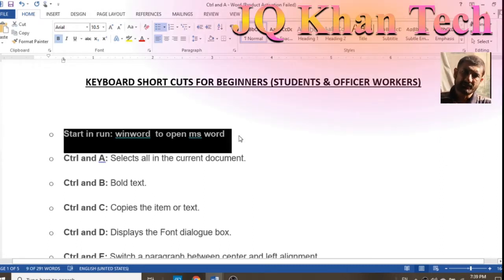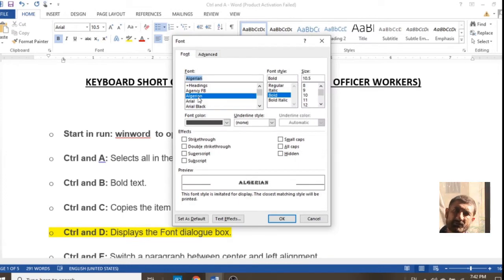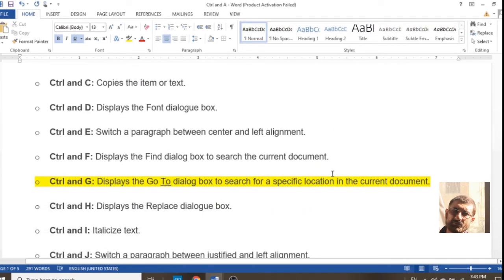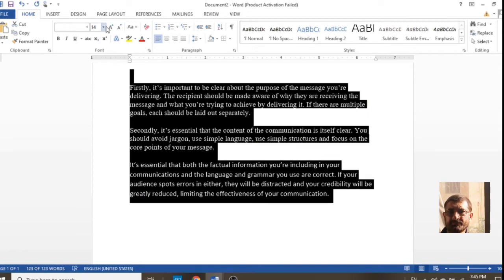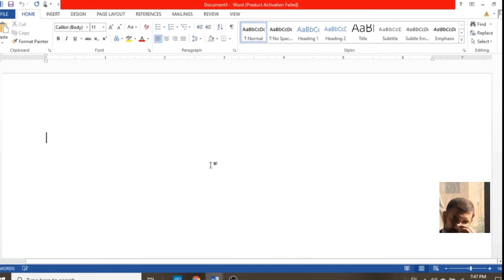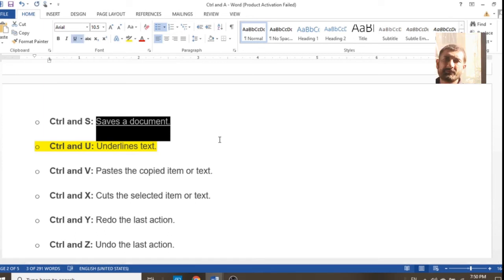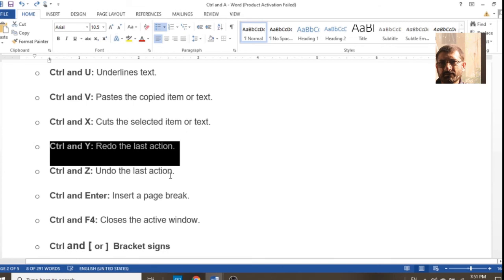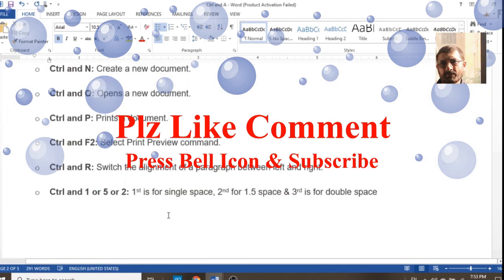Easy Computing for Beginners & Easy Office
The video is to make the computer use easy for new comers or beginners. This have number of short keys on which you can make your office work more convenient. You can learn short key even from opening the file till its closure and complete use. Please see the video & without skipping it.